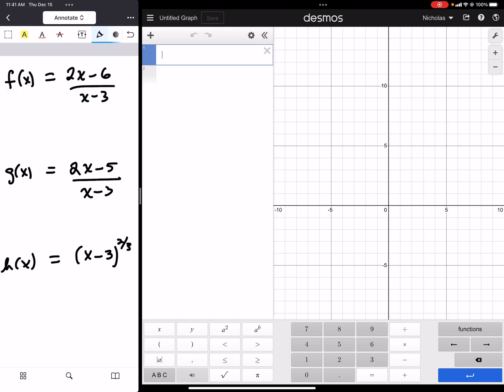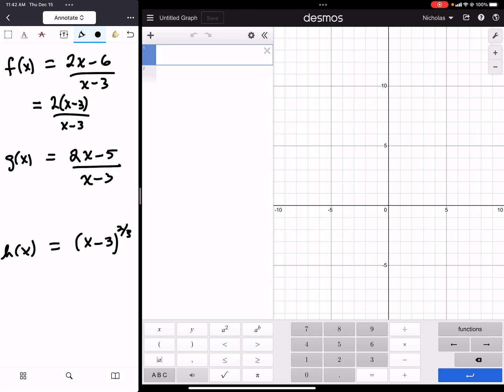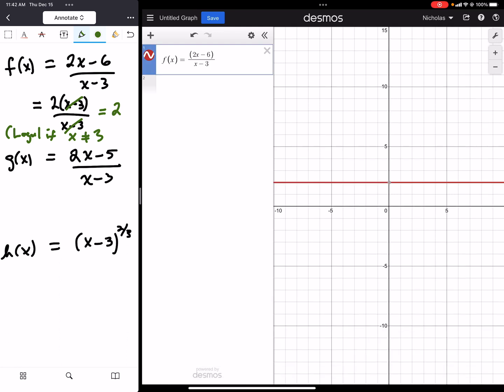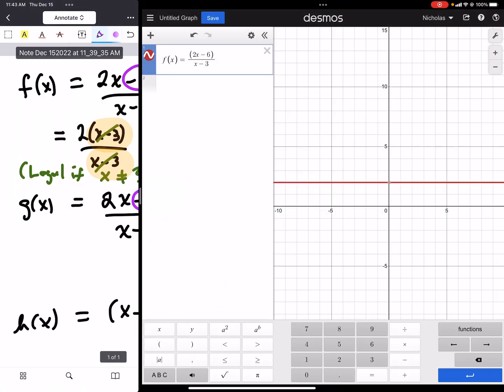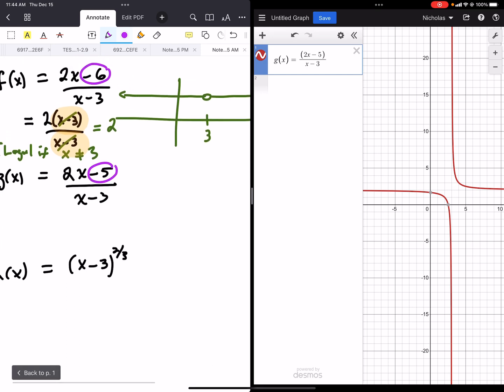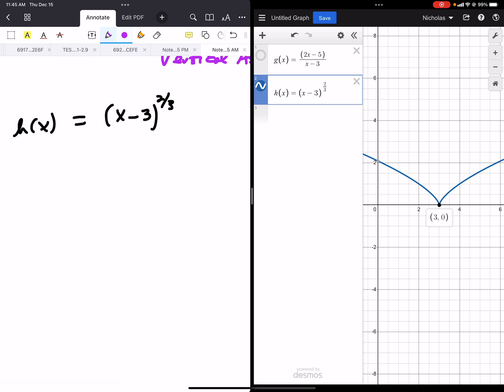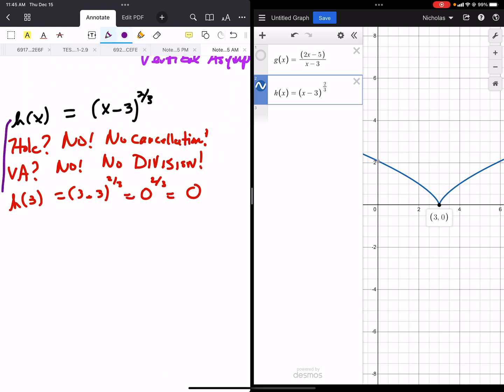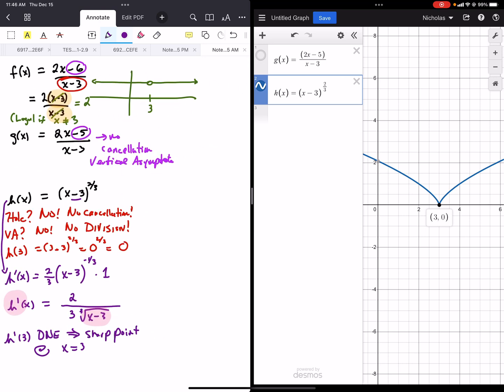Hole vs vertical asymptote vs cusp